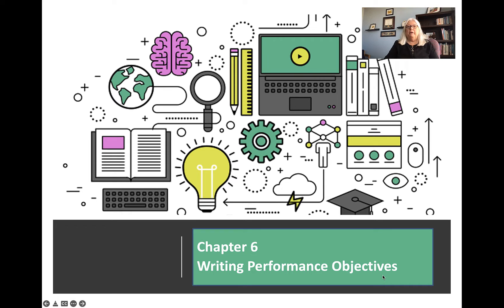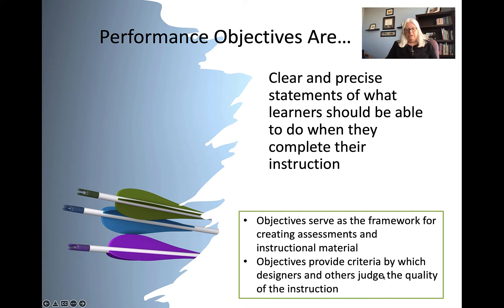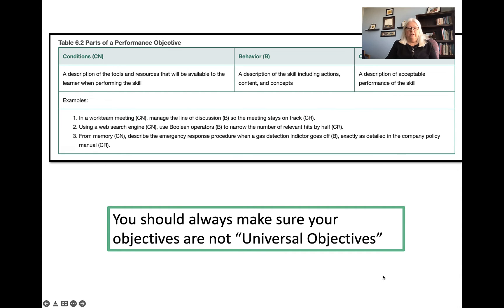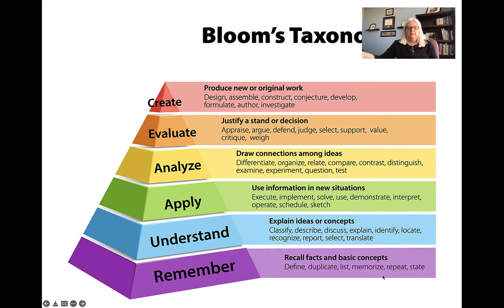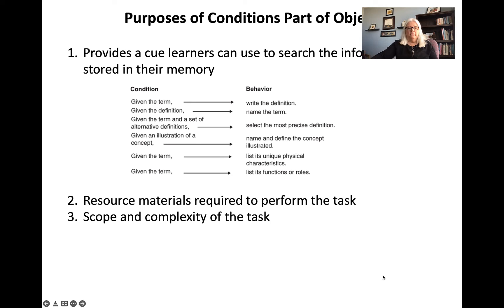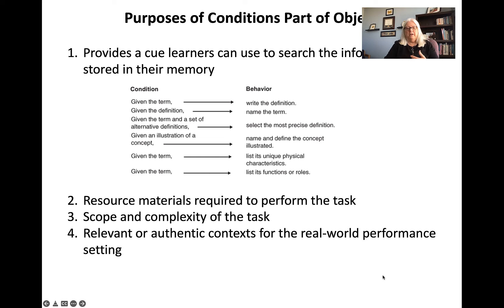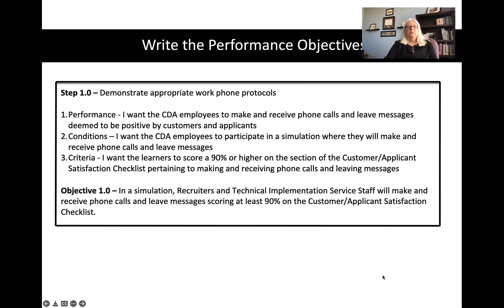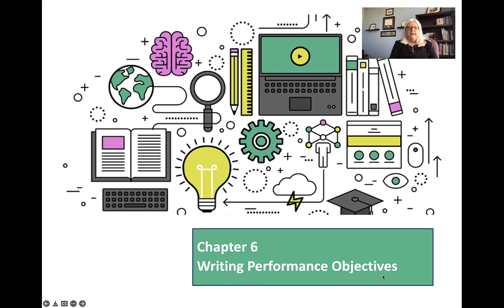TCMG 402 Chapter 6 Video